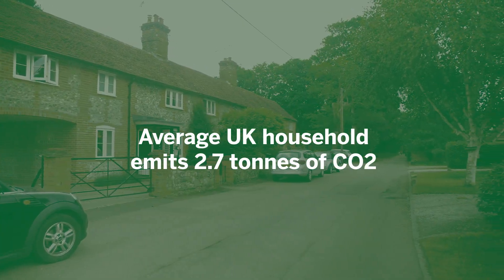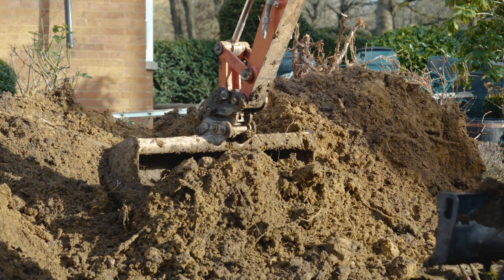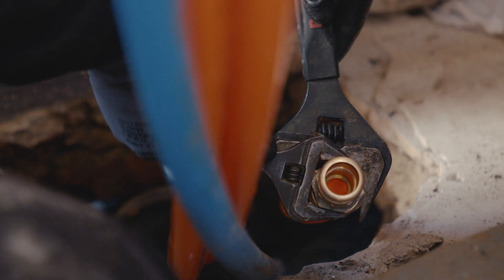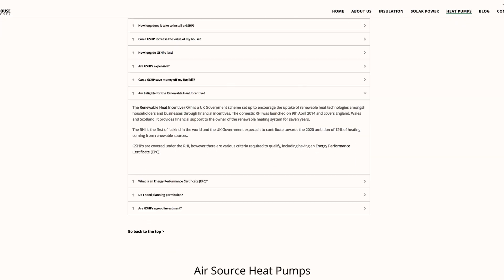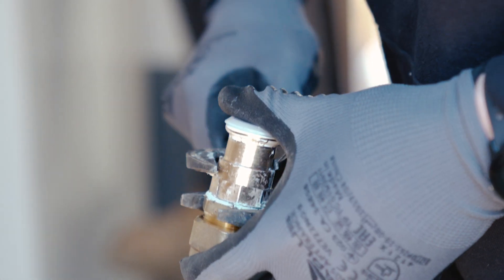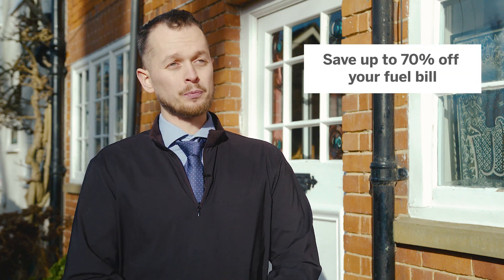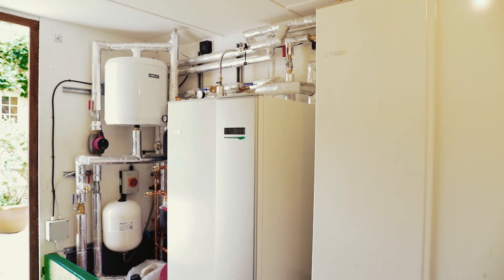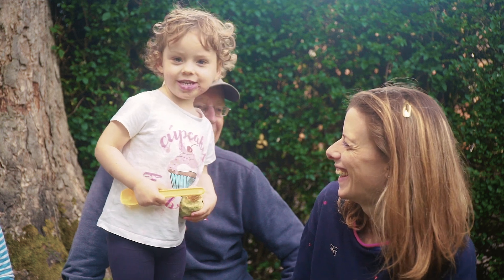EcoFriendly Henri & Nicholls Boreholes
Switching to a Ground Source Heat Pump reducecarbonfootprint heatpump sustainability ecofriendly nicholls boreholes boreholedrilling #2020